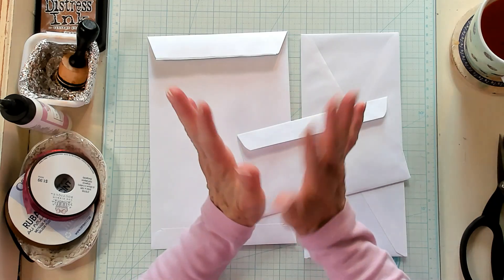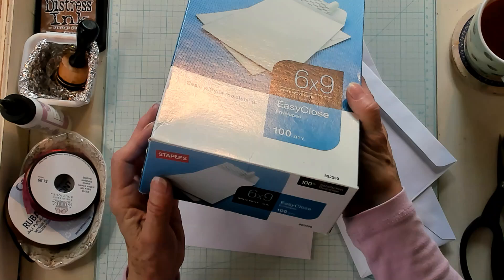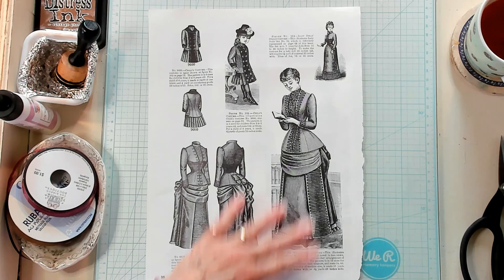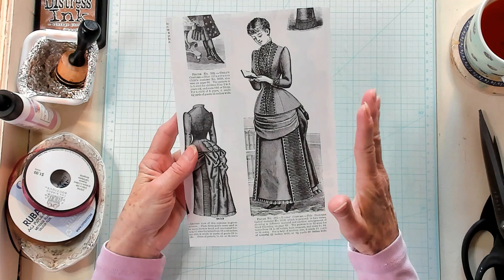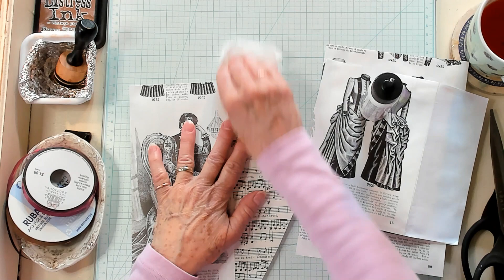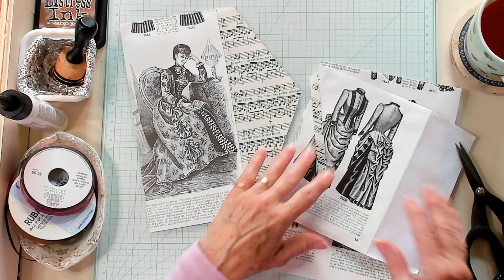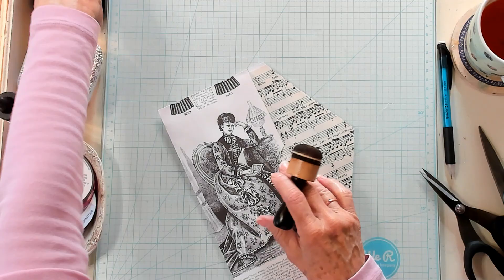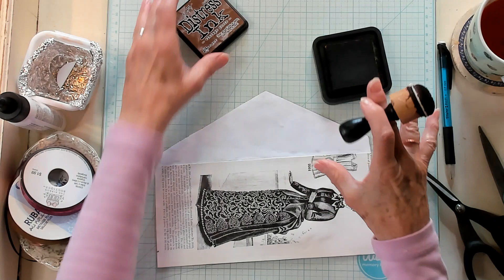Envelope Flip Out - Junk Journal Insert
Wanting a Junk Journal Insert or maybe a special happy mail project. Join me as I show you how I create this wonderful flip out! Tutorial - Step By Step.
Items used:
Envelopes: large - 6"x9", Medium - 41/4"x9.5", Small - 35/8"x6.5"
Book: Metropolitan Fashions Of The 1880's From the 1885 Butterick Catalog. Butterick Publishing Co. Purchased from local used shop.
Sari Silk: Crimson Heart Studio on Etsy
Labels: By JLeeloo on Etsy